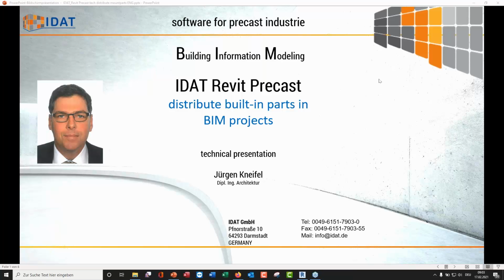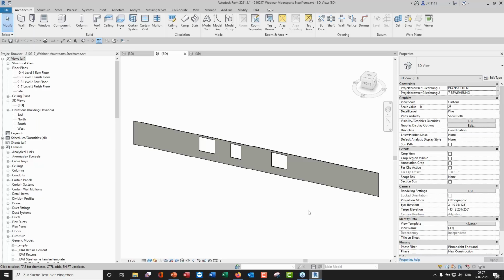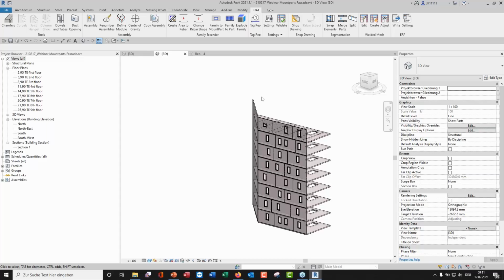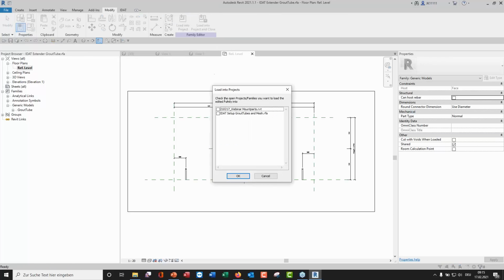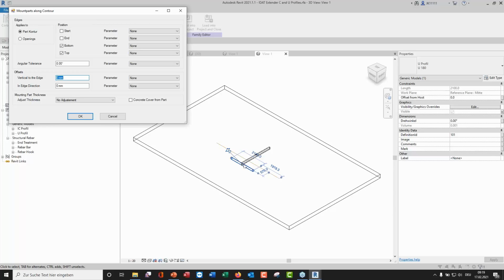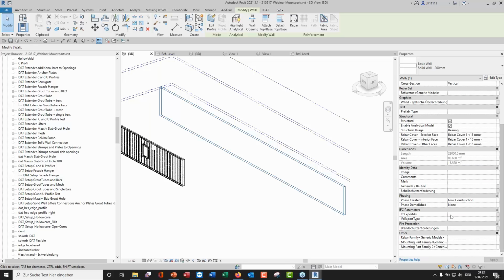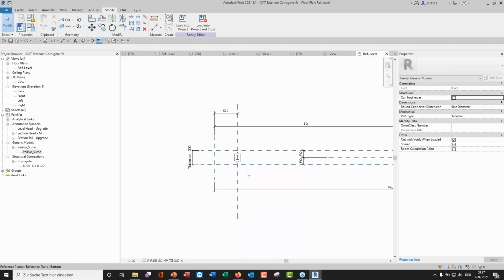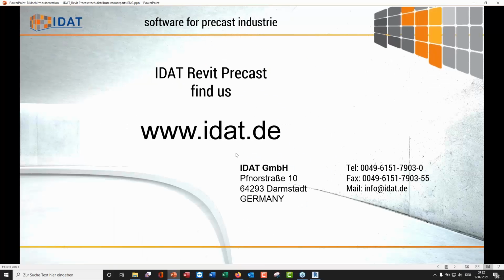Handling of inserts and mountparts in IDAT Revit Precast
The movie is a recording of the IDAT webinar from 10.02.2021 and covers the automated and parameterized creation and placement of inserts and mountparts in precast concrete elements using the IDAT Revit Precast program. IDAT Revit Precast is a software solution for automated and parameterized precast concrete design in BIM projects on the Revit platform. Additional information on this or other programs for precast concrete producers from IDAT can be found